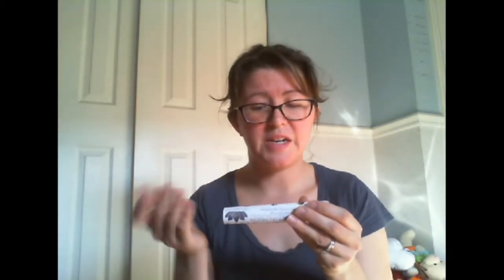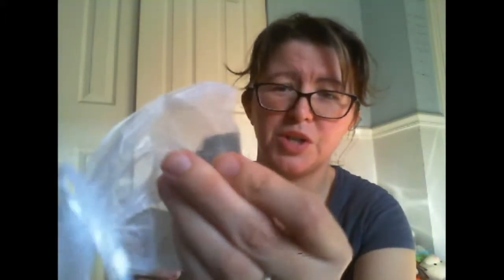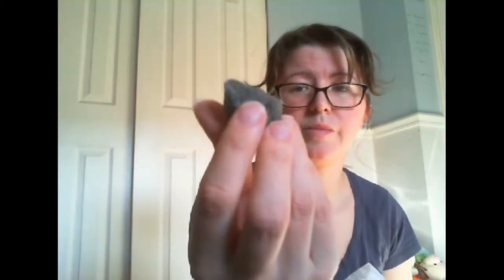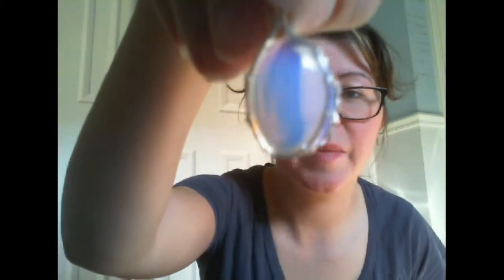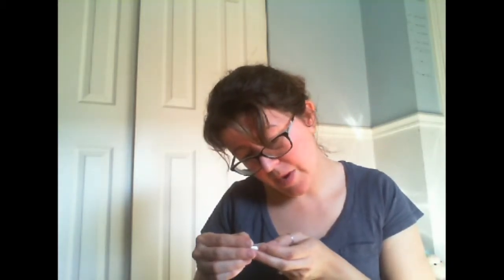Gaia Collective Moon Box | Unboxing | February 2016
The Gaia Collective Moon Box is a monthly full moon ritual in a box. February's moon was in Virgo.. find out what we received